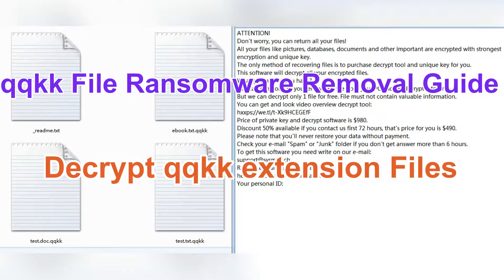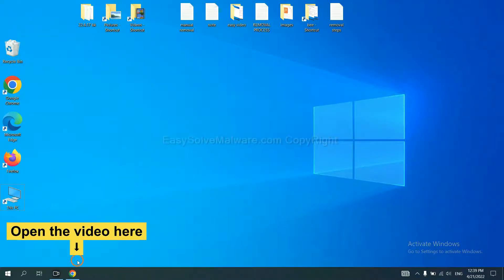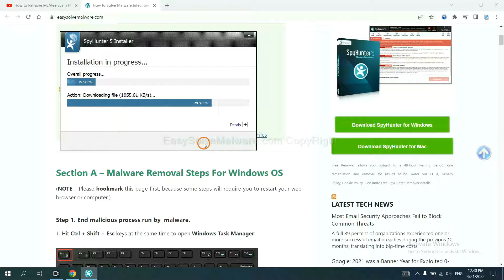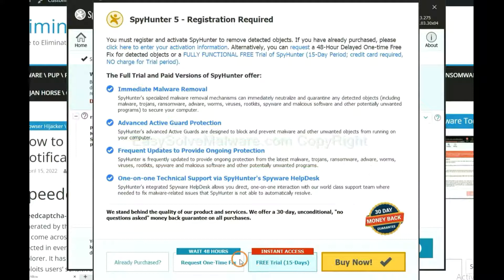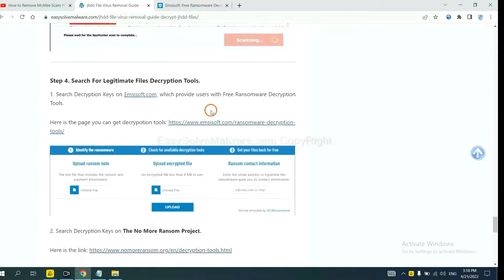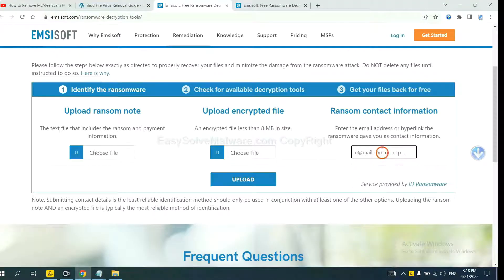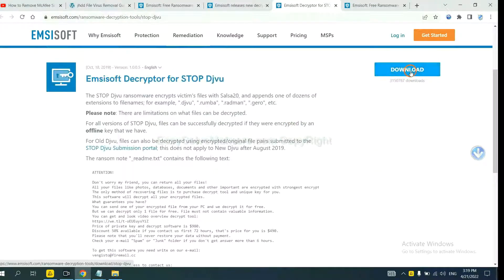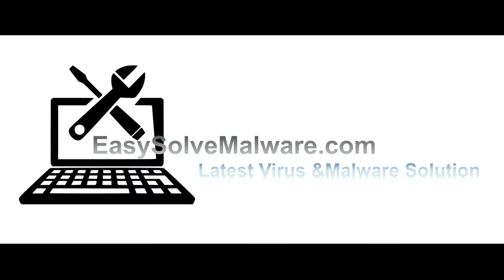qqkk File Ransomware Removal | Decrypt .qqkk Files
This video will show you how to remove qqkk File Ransomware . If you need more details about the removal process, please read this guide